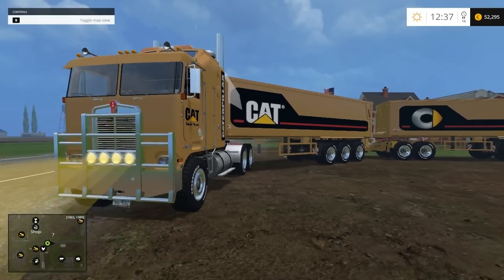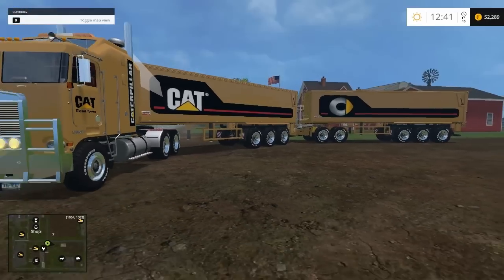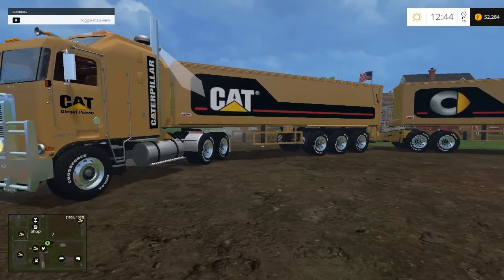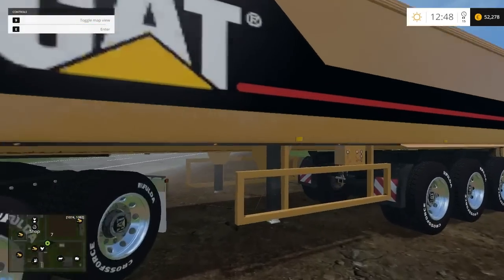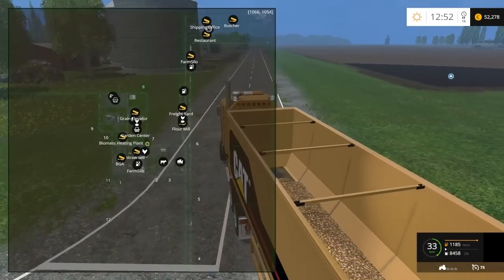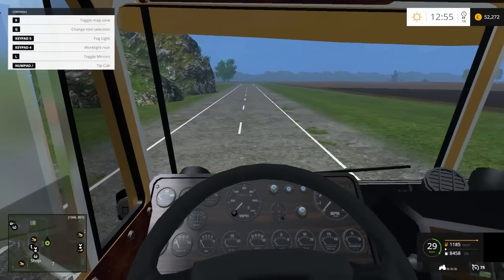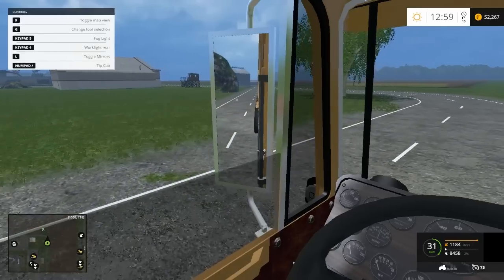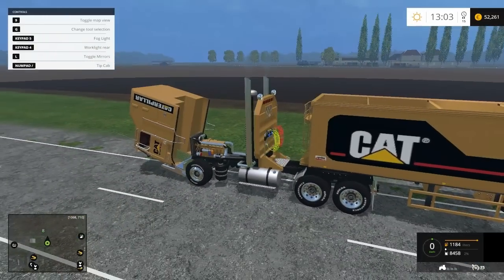Farming Simulator 2015- Caterpillar Truck + Trailer Mod!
Hey YouTube I found a Caterpillar truck Mod and just wanted to share it with all of the Caterpillar fans out there!